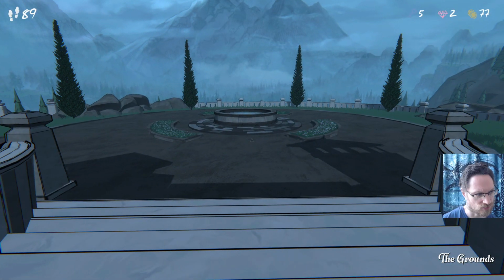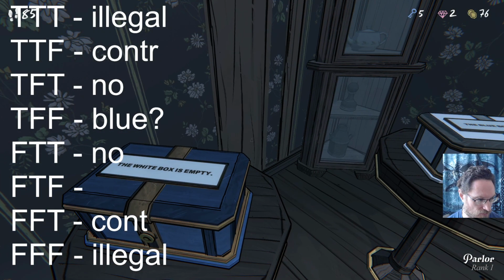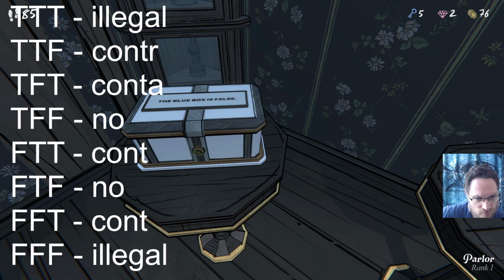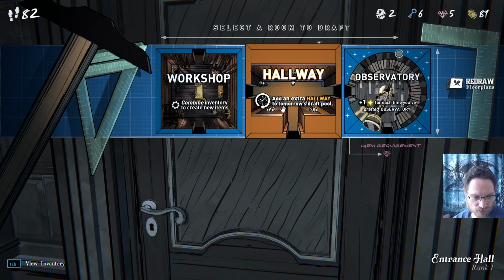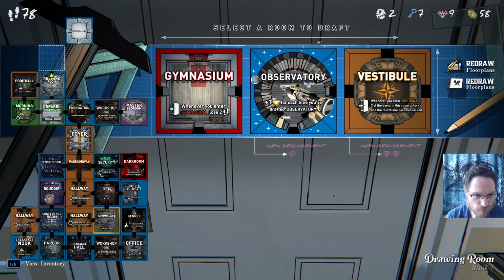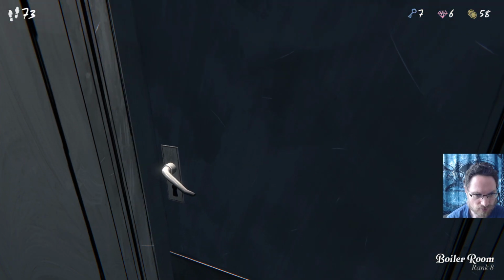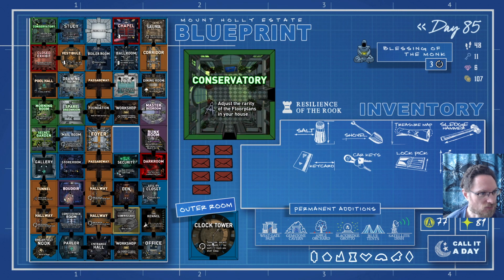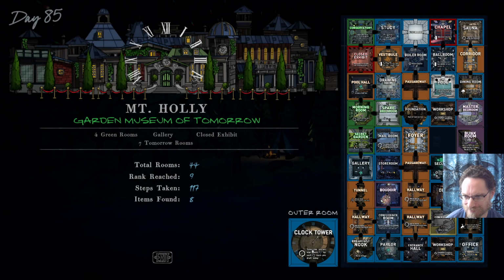Highlight: Day 85 - 46✅📡 - Castle on a Cliffhanger